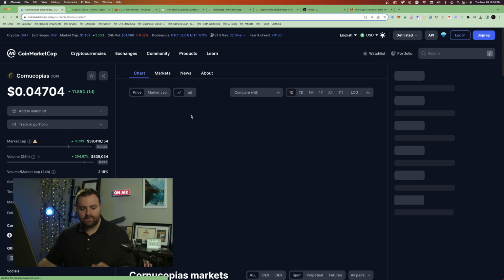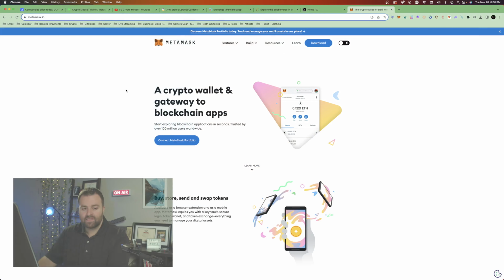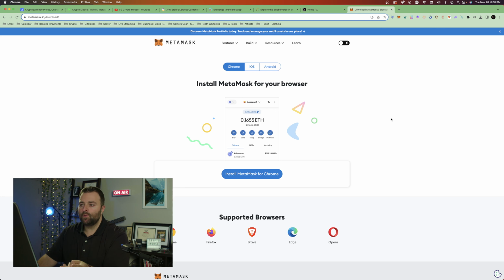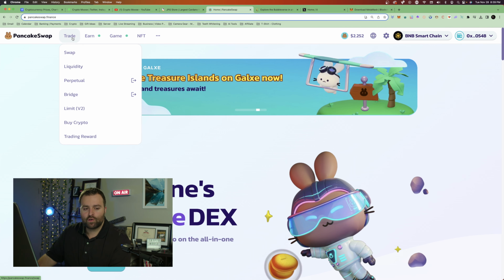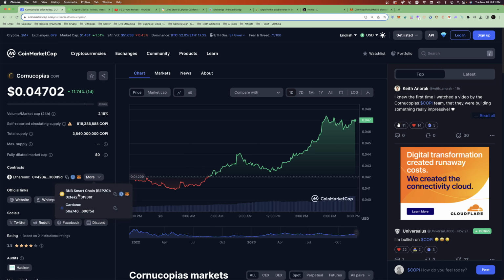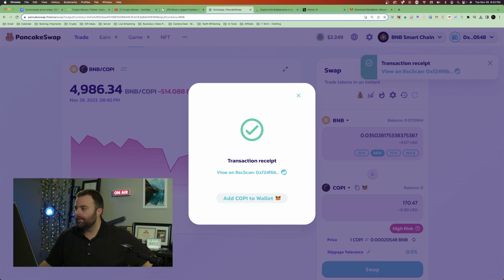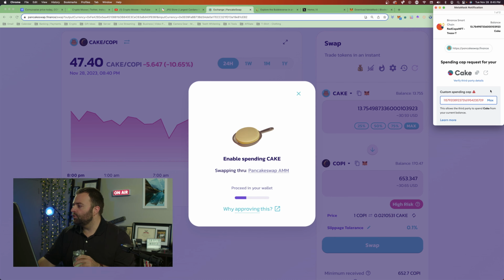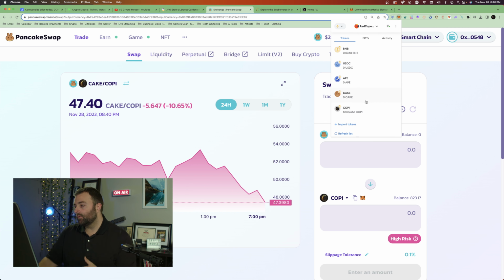How to Buy Copi Tokens BNB-COPI - PancakeSwap (Tutorial)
Link Tree: 🔥

10 Day Cryptocurrency Challenge! The Ultimate Crypto Course

Timecodes:

0:00 - Intro
3:00 - How to setup a Metamask
5:49 - Pancakeswap
7:39 - Add Copi (Import Token Address)
13:49 - Outro